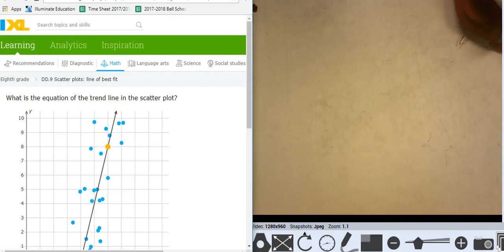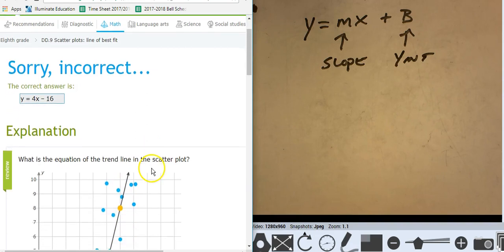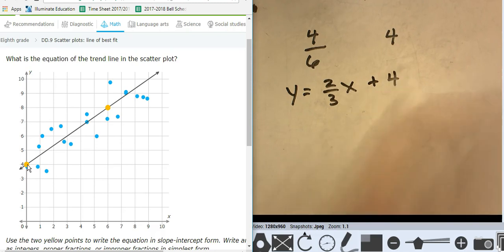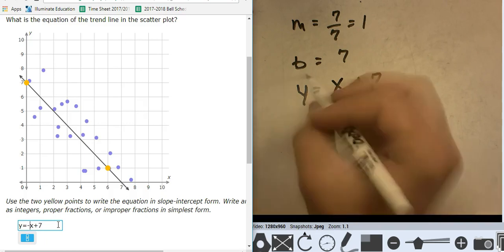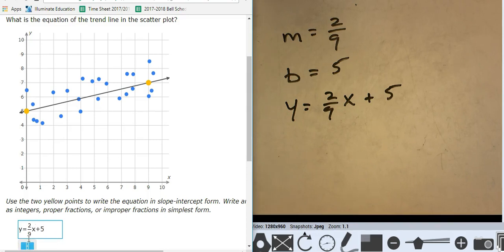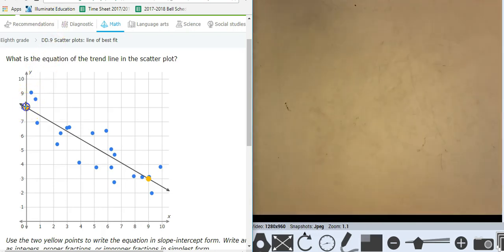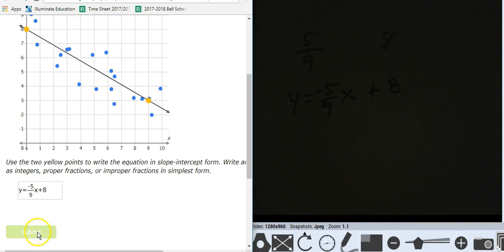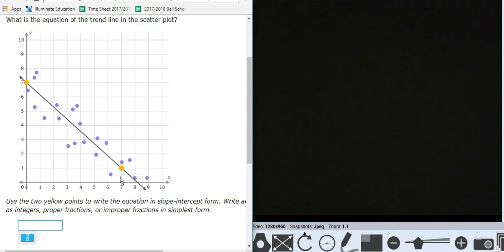OLD ixl 8th DD.9 Scatter plots line of best fit (v17.11a)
ixl 8th DD.9 Scatter plots line of best fit (v17.11a).  Created by Mr. Barre.  I replaced this IXL with an edulastic 9/24/2020